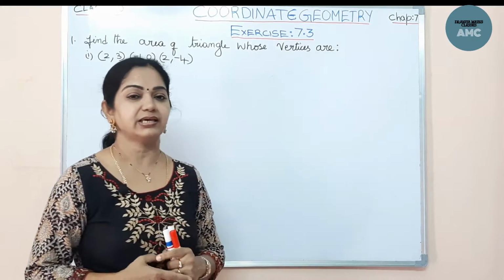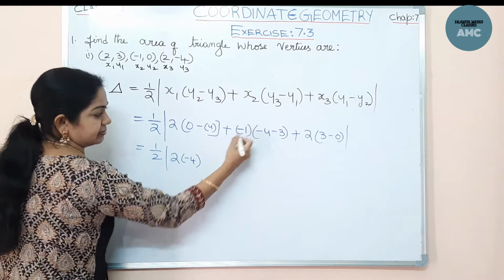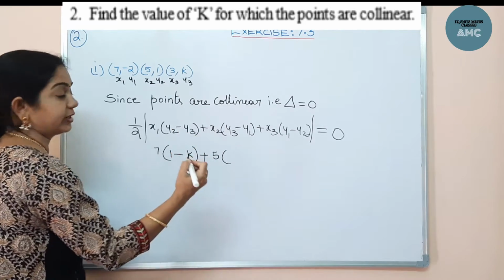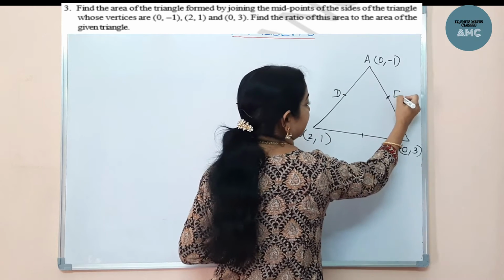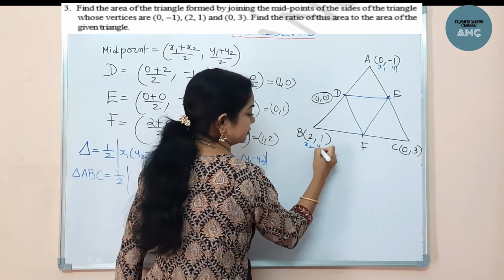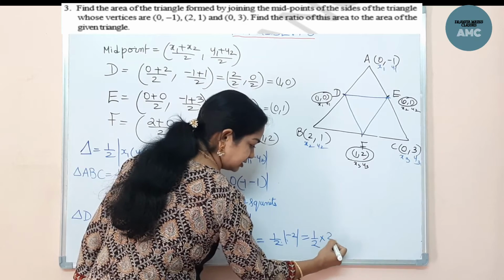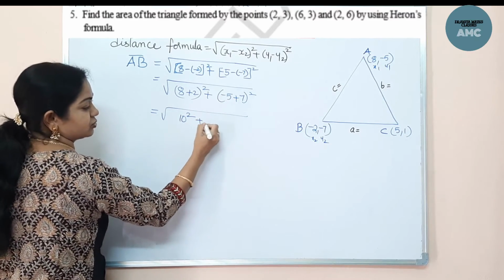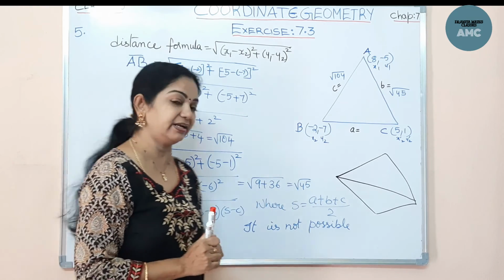COORDINATE GEOMETRY Part 6